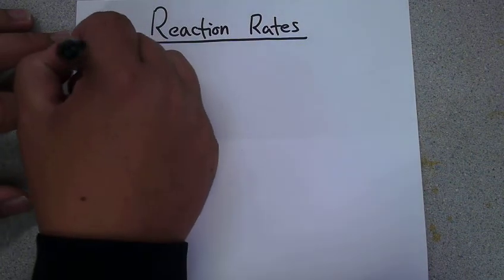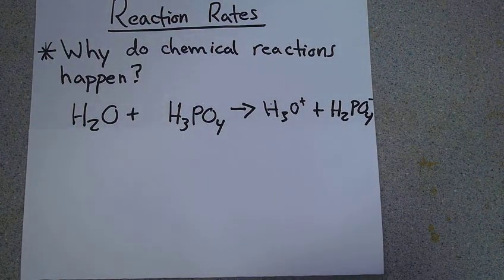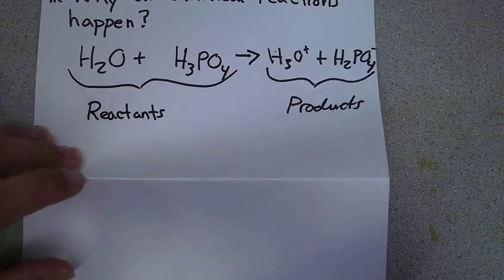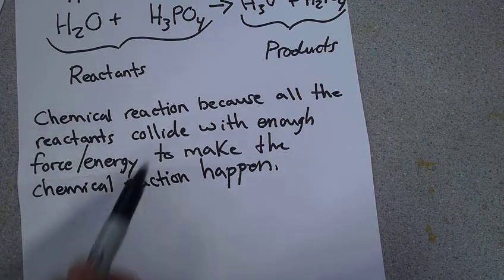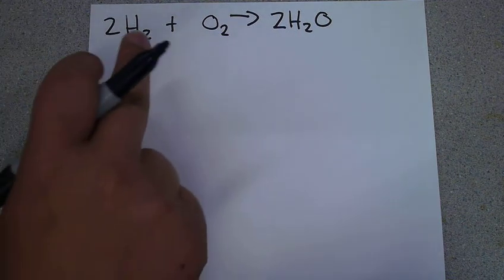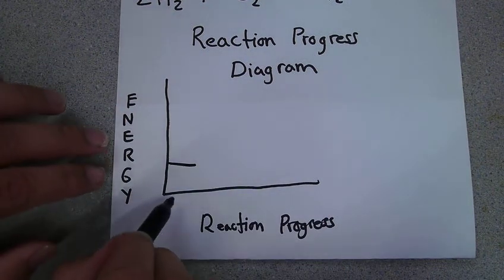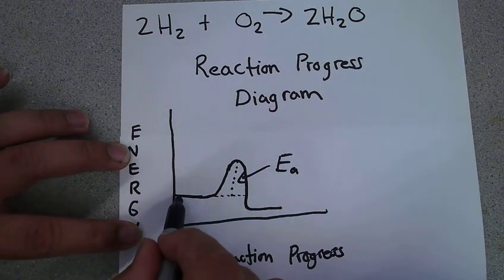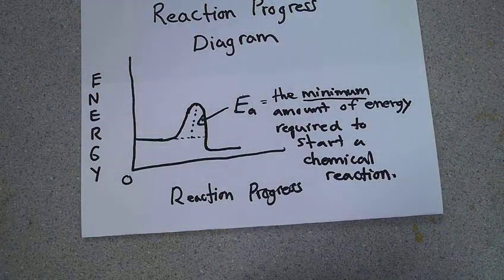Reaction Rates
This chemistry video explains the basics of reaction rates.